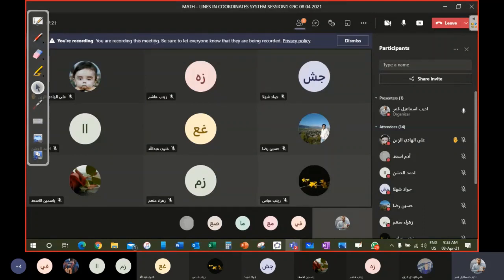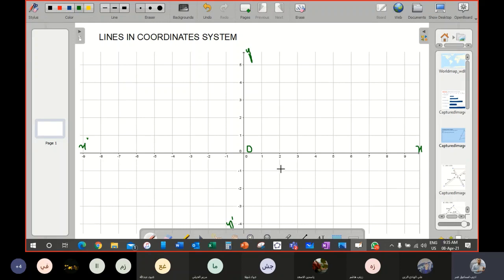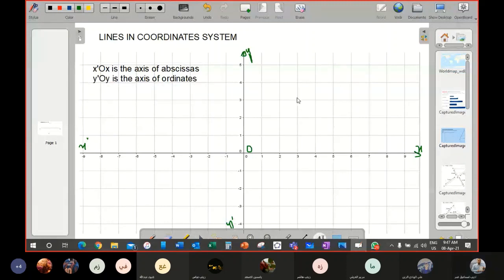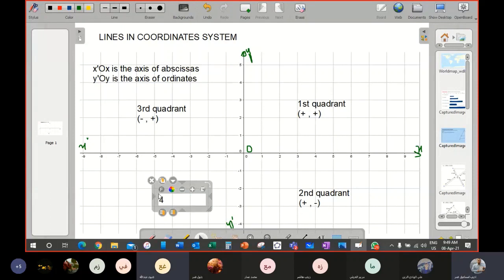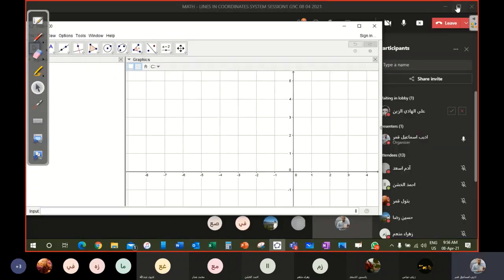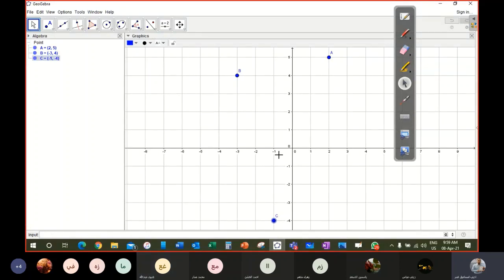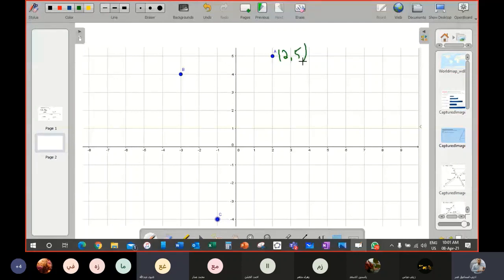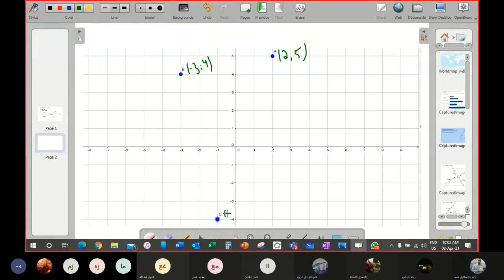MATH LINES IN COORDINATES SYSTEM SESSION1 G9C 08 04 2021 compressed